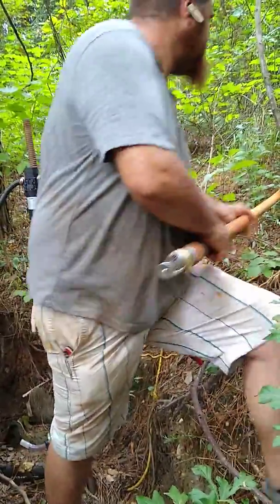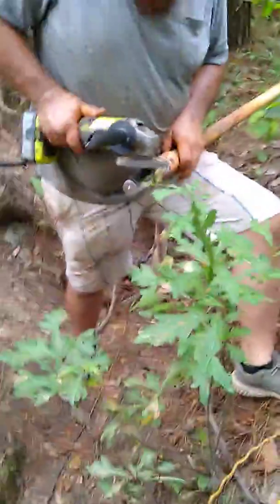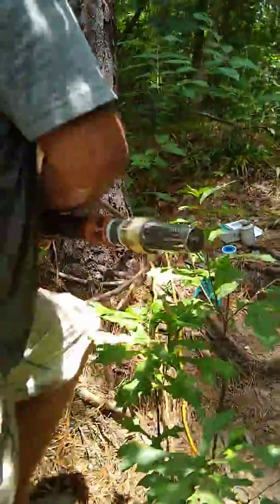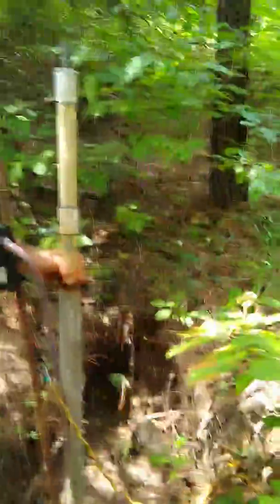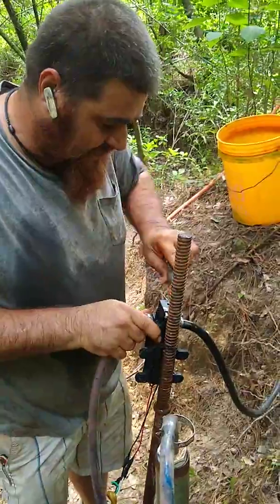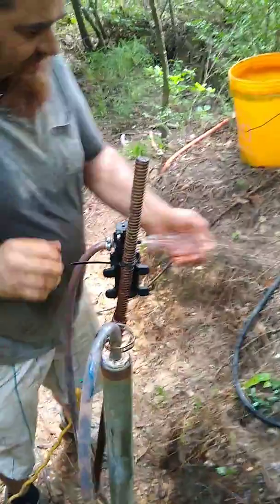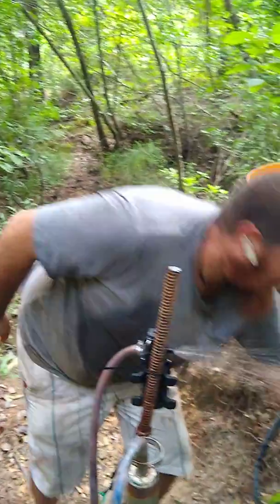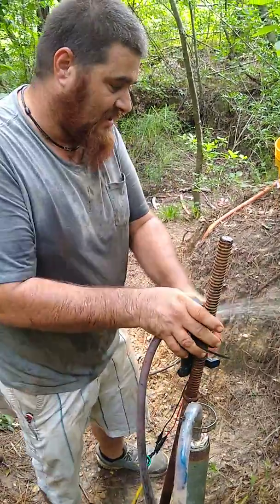Foot Valve repair 2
Replacing a foot valve on my 12 volt solar powered well